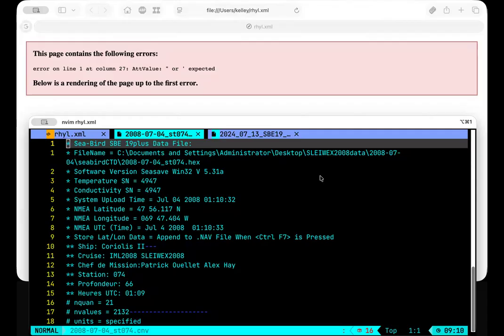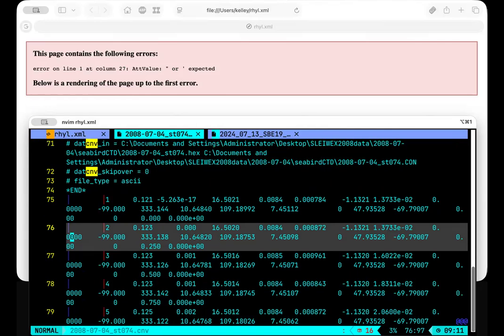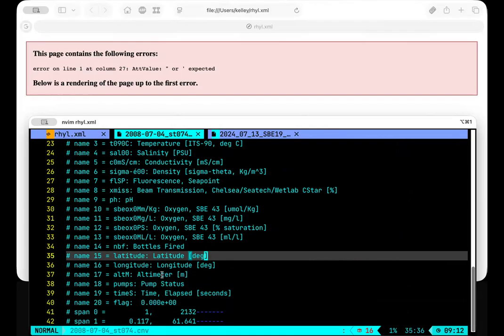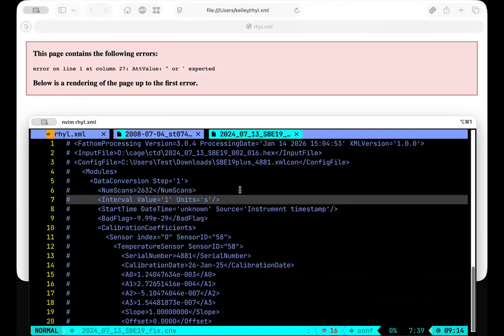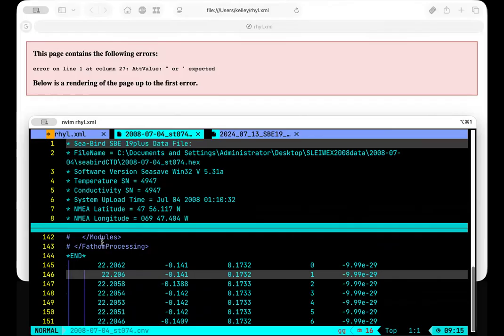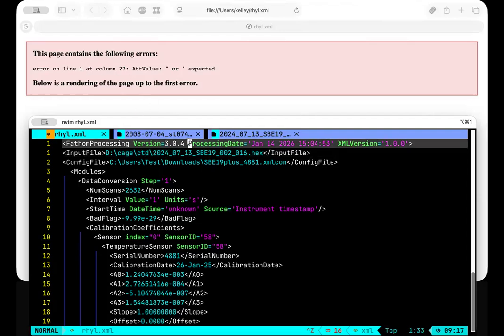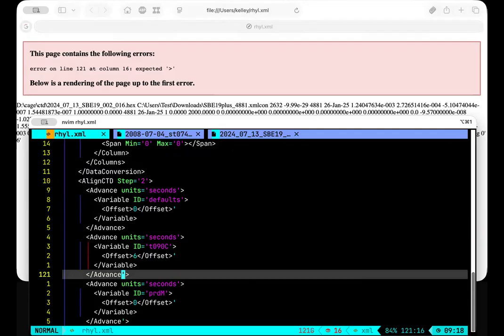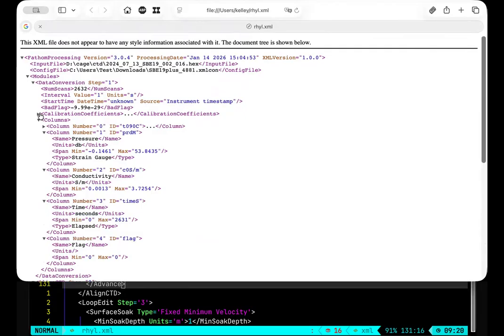Should R/oce try to read the new CNV format for CTD files?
I show problems with the new "CNV" format output by the Teledyne-SBE "Fathom" application.  I think that, after doing some textual changes to correct errors in the XML format, the R package called 'oce' might be able to read these files. This is a "watch me explore data" sort of video.